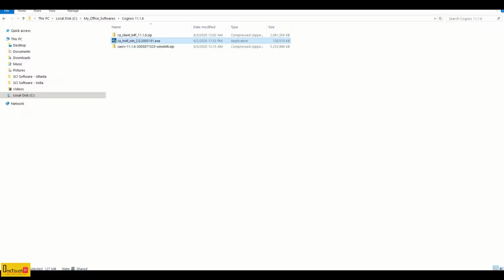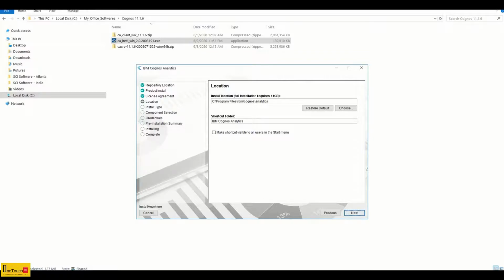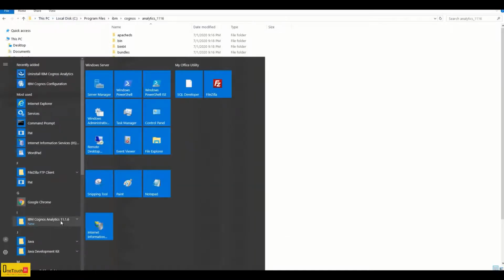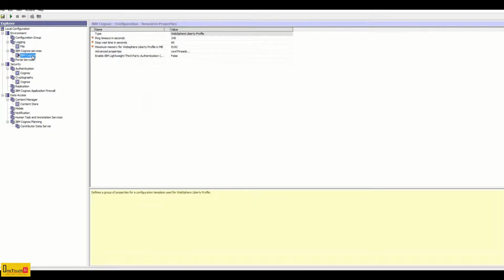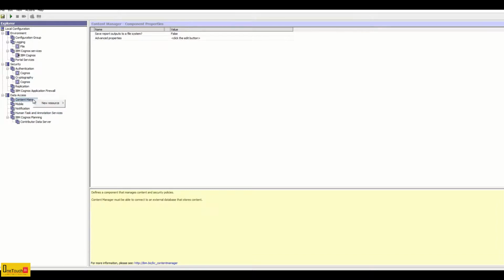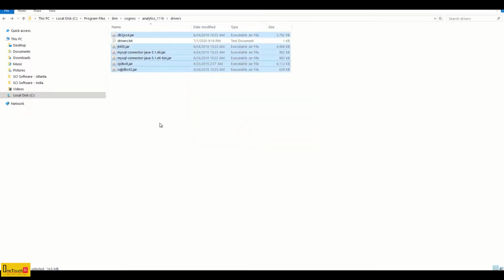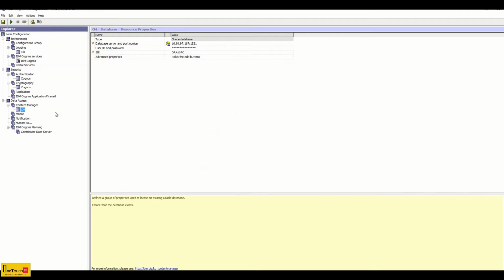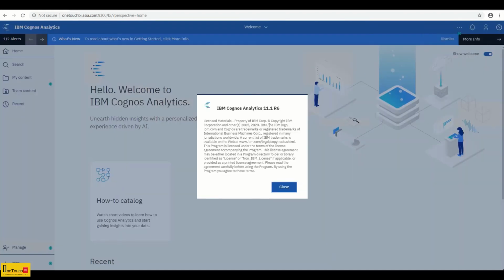IBM Cognos 11 - Admin | Windows Installation Setup - Tutorial | OneTouchBI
IBM Cognos 11 - Windows Installation Setup - Tutorial